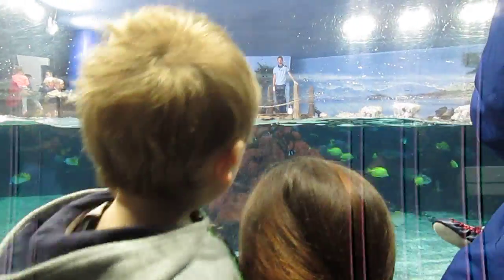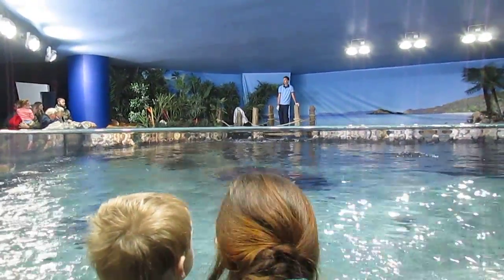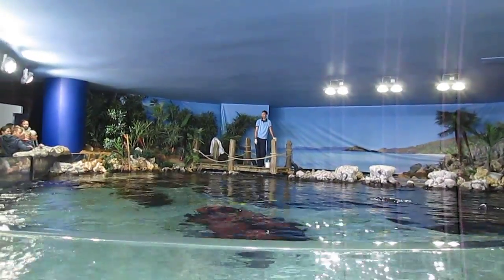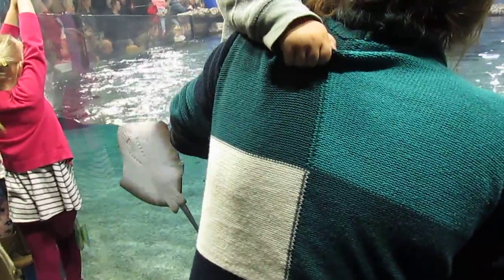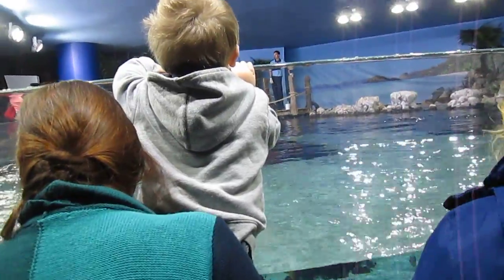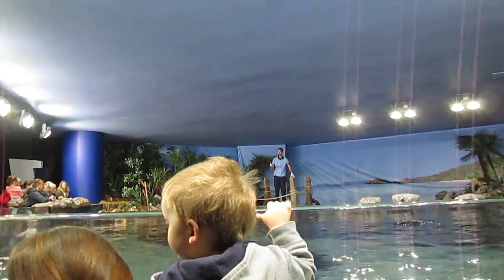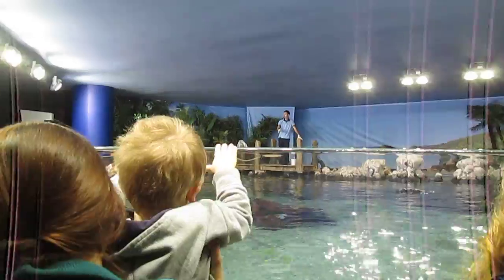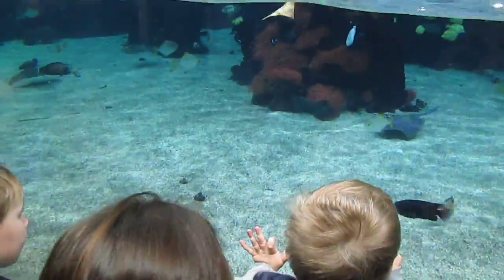The Deep JPG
The Deep is in Hull. 14 / 03 / 15